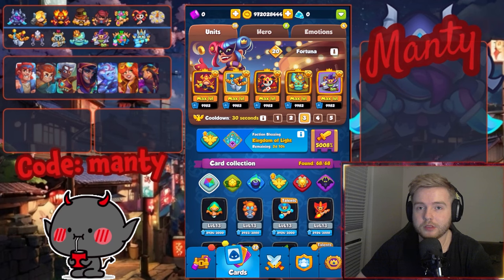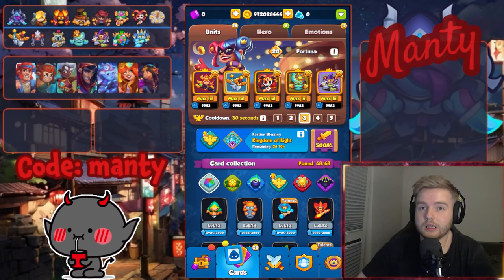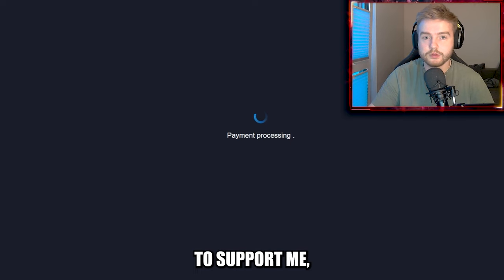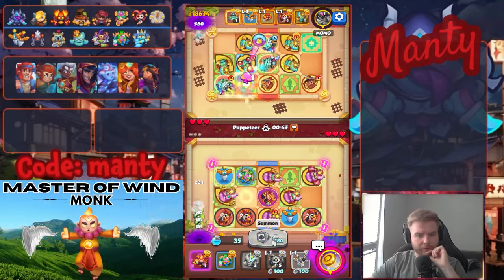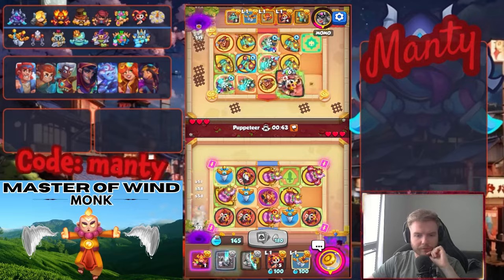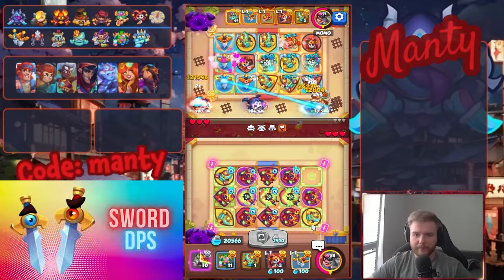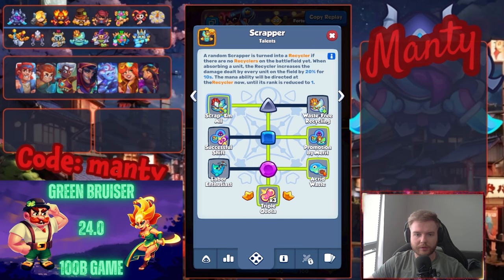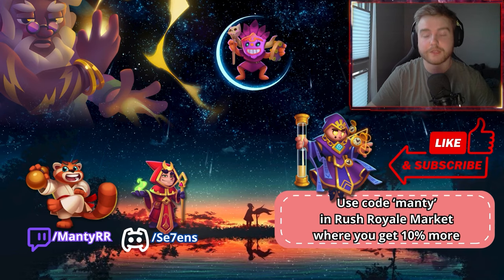*CHOSEN* Is Fortuna THE HERO for Cultist? - Rush Royale Dev Build 25.0